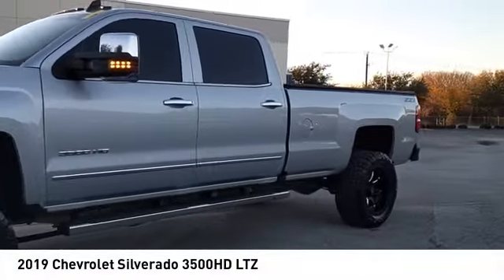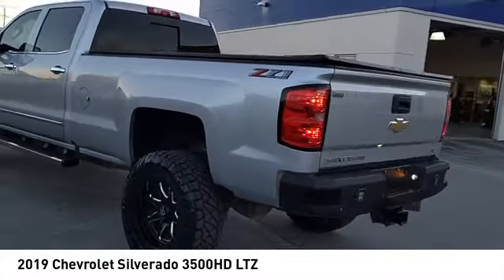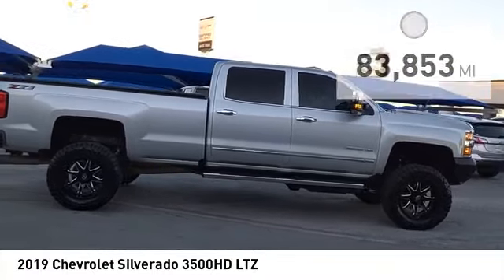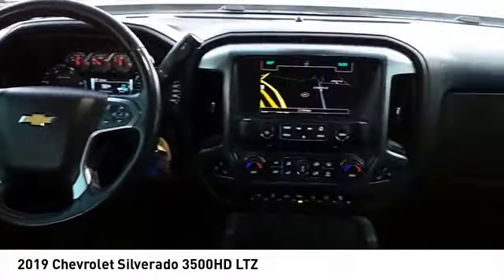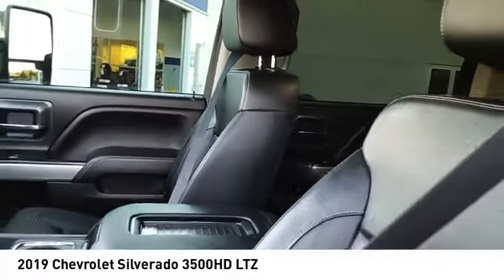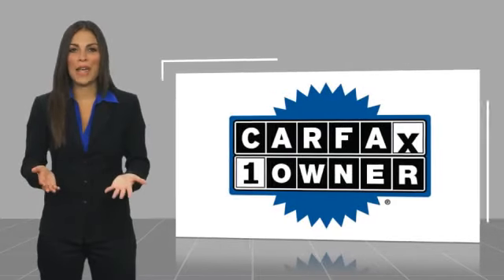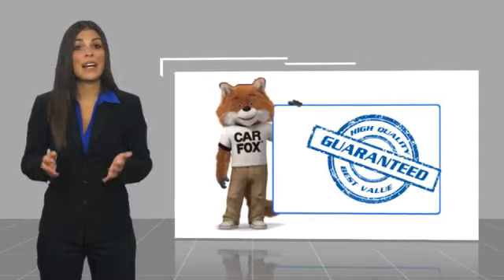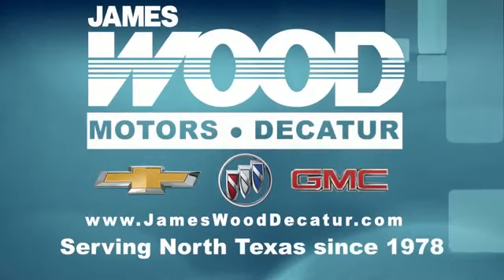2019 Chevrolet Silverado 3500HD Decatur TX 140802A1